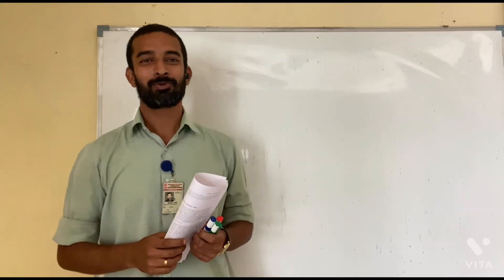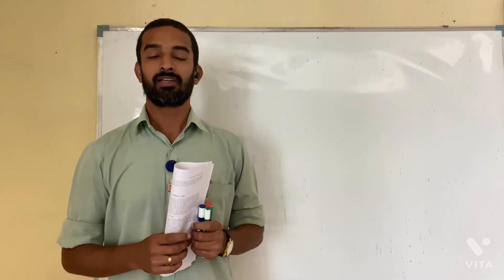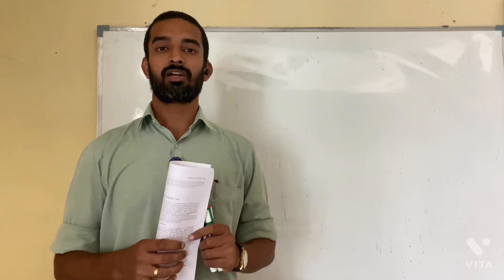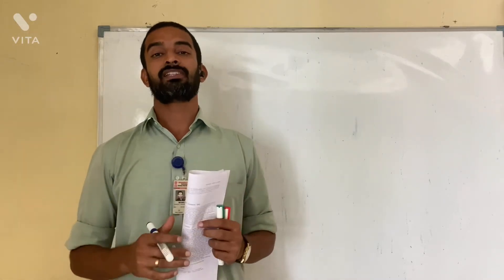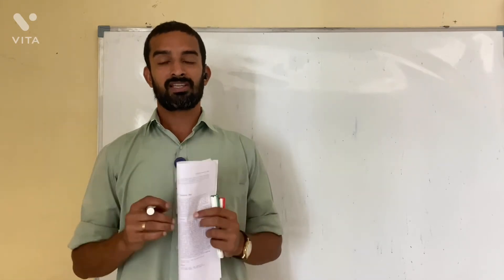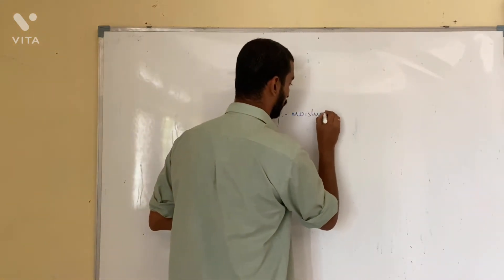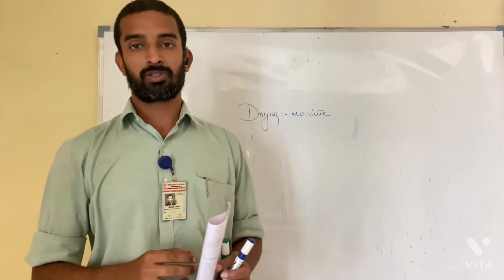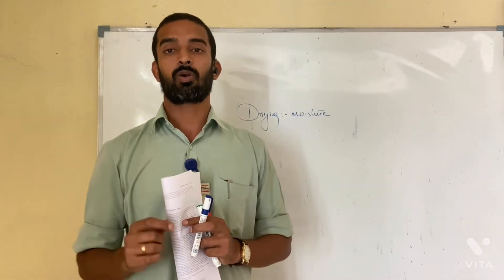MTO_Drying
Definition of drying and how it can be differentiated from other Mass Transfer Operations which are generally confused with drying.
Direct and Indirect drying.